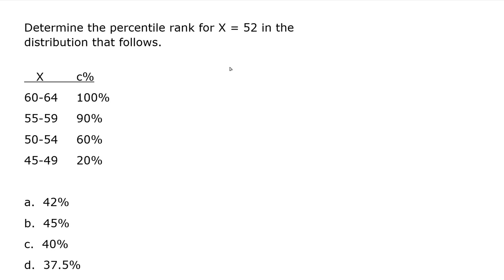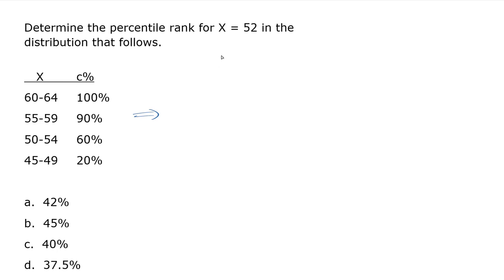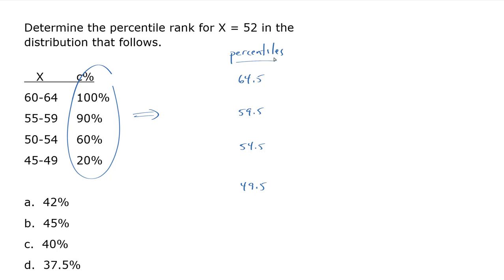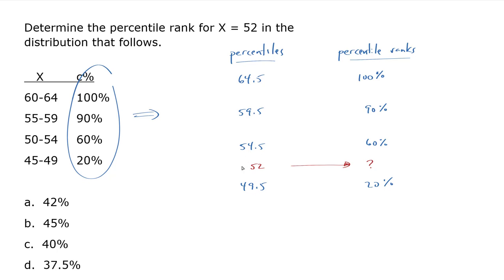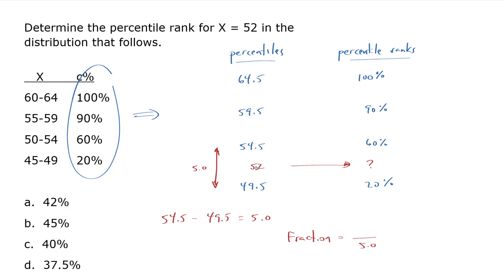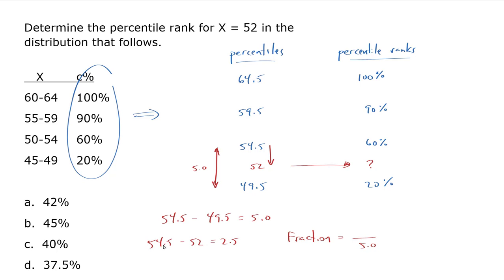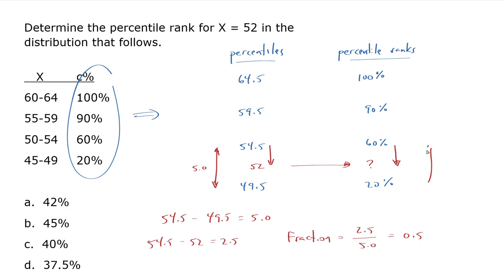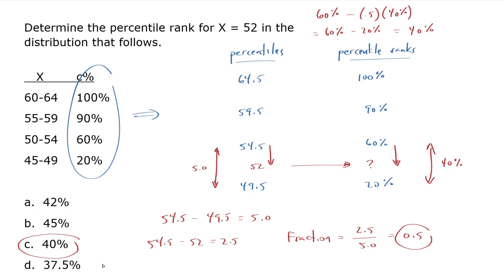Question 38 Chapter 02